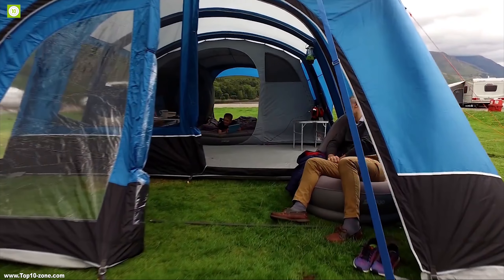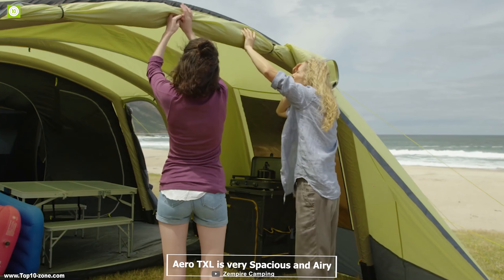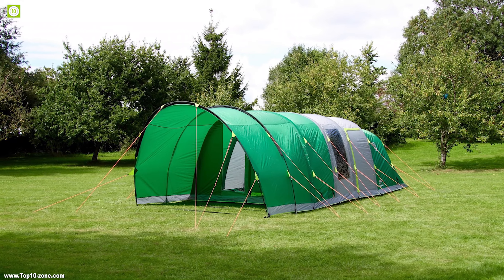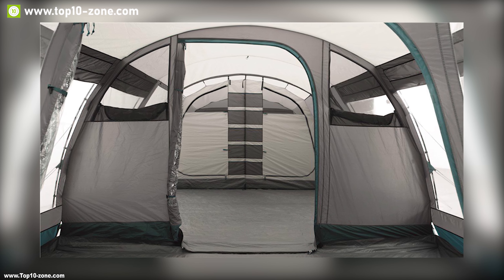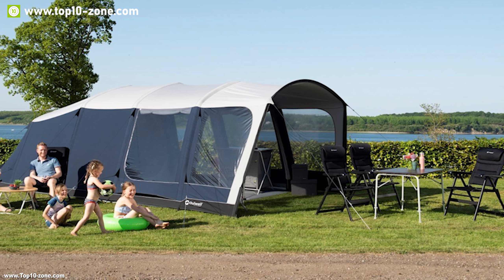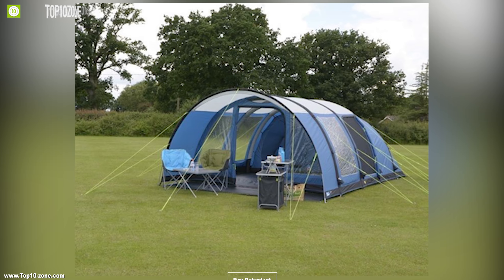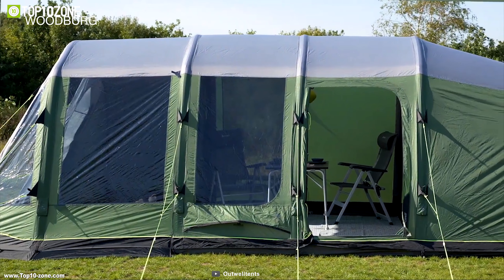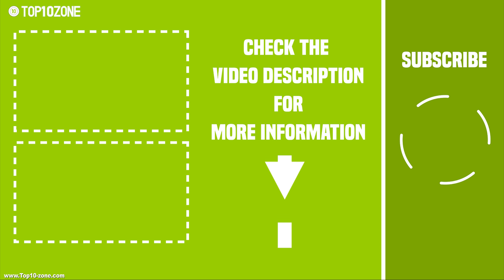Top 10 Best Inflatable Air Tents for Outdoor Camping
Air tents made camping easier with family and friends. They are lightweight, don’t require poles and ropes and for that reason they are easier to set up than the regular tents. Air tents are bigger in size with respect to the ordinary tents, lets you keep your camping gears together while camping. There are loads of air tents from different brands that are available in the market. And this video is all about the top 10 air tents for any camping trips.

1. Vango ANANTARA AIR TC 600XL 12:56​

2. Outwell Woodburg 7A Air Tent 11:34​

3. Kampa Paloma 6 AIR 10:06​

4. Vango Tahiti Air 800XL 08:45​

5. Outwell Stone Lake 5 & 7ATC Air Tent 07:26​

6. Easycamptent Tempest 600 06:04​

7. Heimplanet Fistral Tent 04:49​

8. Coleman® FastPitch Air Valdes 6L 03:14​

9. Zempire Aero TXL Dura 02:03​

10. QUECHUA AIR SECONDS 8.4 XL m 00:45​